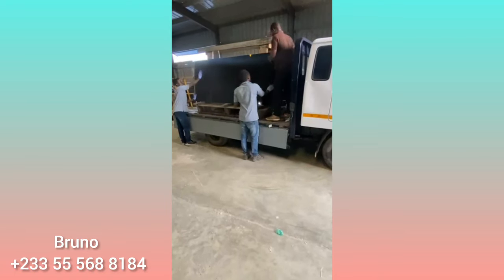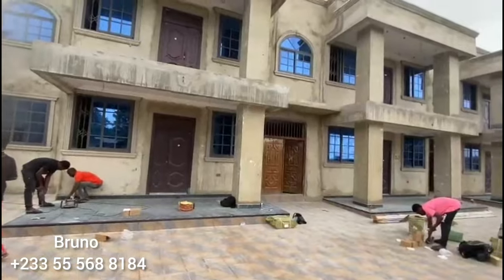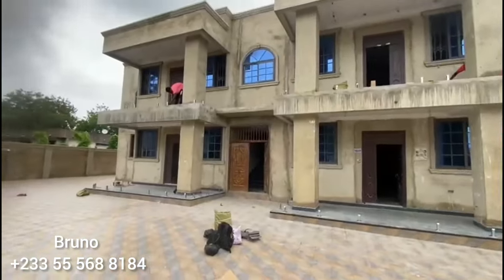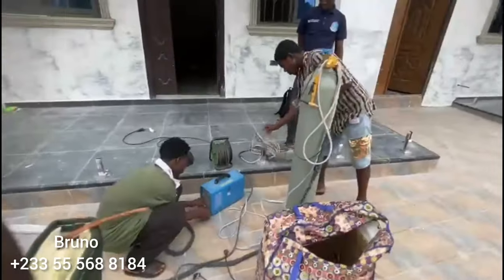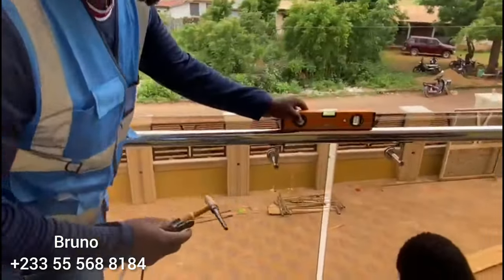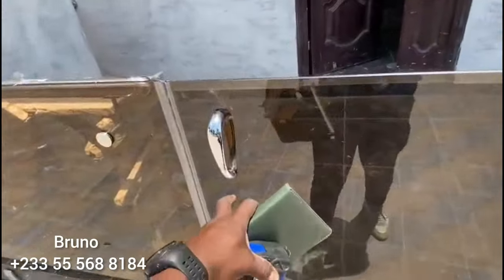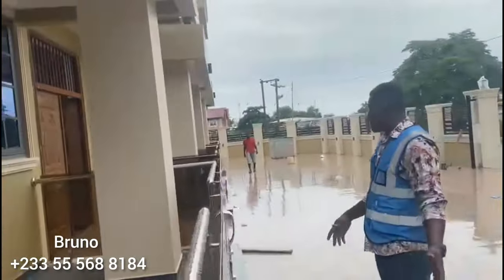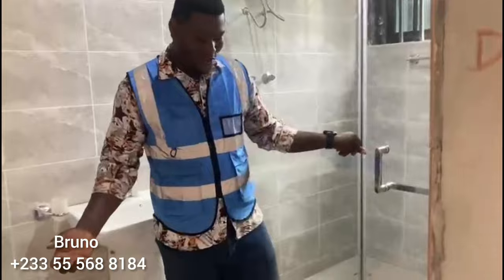Building In Ghana 🇬🇭 | Frameless Glass Balustrades and Stainless Steel Installation | Dream House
Building Dream House In Africa ,Ghana.
Using Frameless glass Balustrade
Stainless Steel aluminium
shower
bathroom
Apartment, hotels Homes and Shops

BUILDING IN GHANA
How To Build a House | Step by Step Process Of Building a House